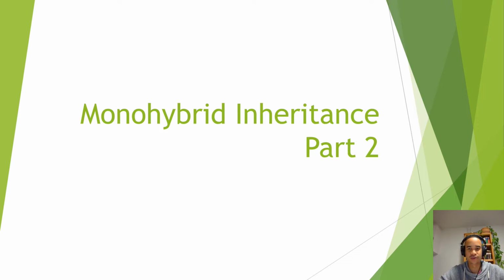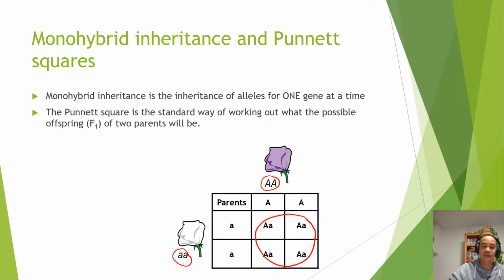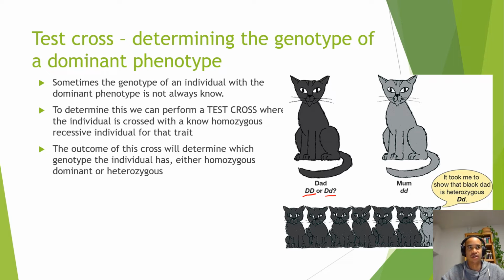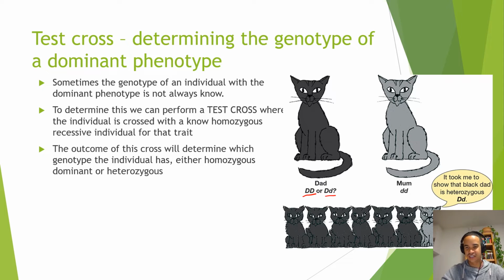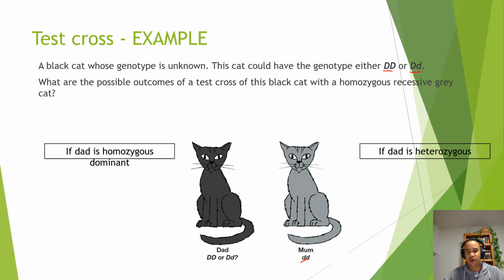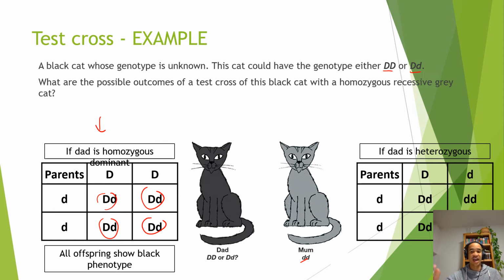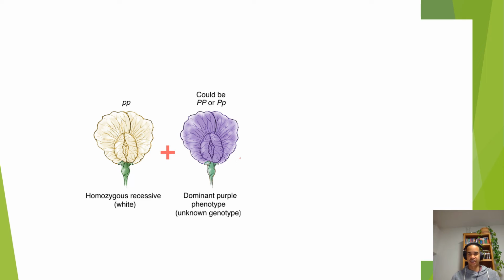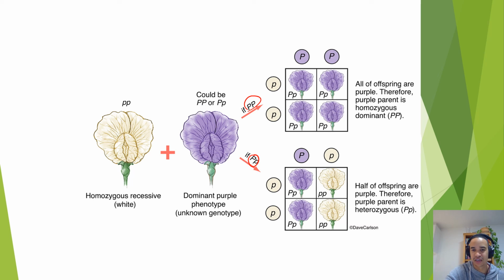8. U2 AOS1 Monohybrid Test Cross